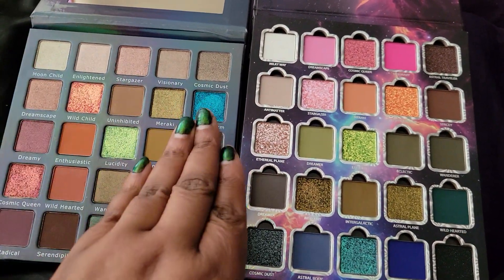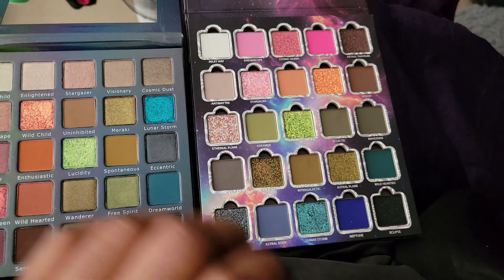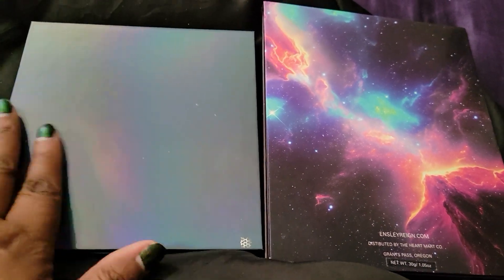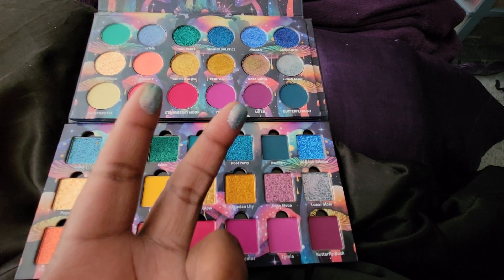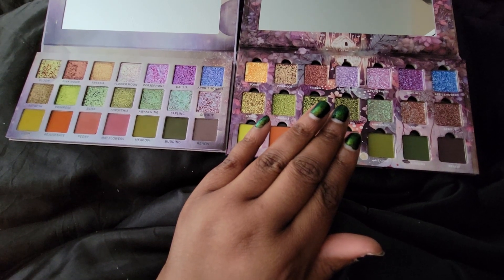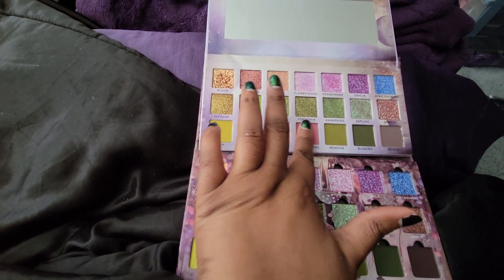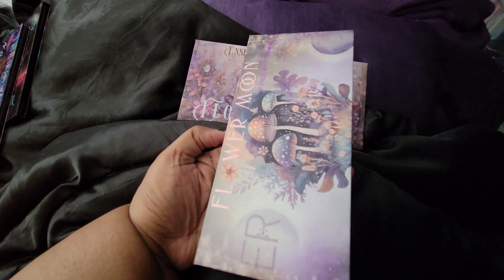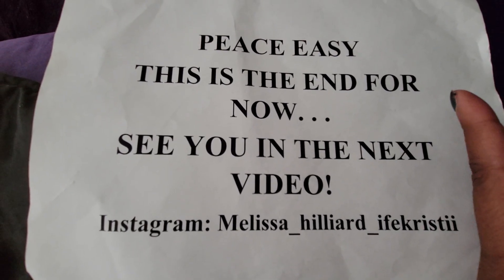Ensley Reign Comparison: Cosmic Dreamer, Flower Moon, and Strawberry Moon (Old Vs. Revamped Palette)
Salutations, good people! This is just a comparison of Ensley Reign palettes new/revamp version versus the older one. LOL. I am always working and in school, so I am exhausted. Working a full-time job and full-time in school are kicking my behind. My name is Melissa, and I hope you enjoy all the content here. If you're into: makeup/beauty, music, art, literature/books, TV shows, classic films/movies, comics, animated/cartoon series, history, healthcare field/profession, oddball humor/silliness and other bits of randomness: come aboard, you might just dig this.

About Me:
Born and bred in MD/Washington D.C. area - Marylander-Washingtonian - currently residing in the Midwest area :(
Height: Tall
No Pets (love them just don't have them)
Nerd, big time nerd!
Love most genres of music
Love literature and reading
I miss the Mid-Atlantic/East Coast - planning on moving back home ASAP when done with school!
Pretty boring and awkward – the levels of awkwardness are astounding sometimes. LoL!
Loooooove makeup - I own quite a bit. Eyeshadows and lipsticks are my vices. . .
Former English/Lit-Journalism Student/Former Funeral Services Student
I am also a: Phlebotomist/Med tech/Nurses Assistant, not a CNA
Healthcare Professional (or whatever I am trying to do with the rest of my life)
Family: Huge melting pot.
Proud spectacle wearer since I was 8 years old.